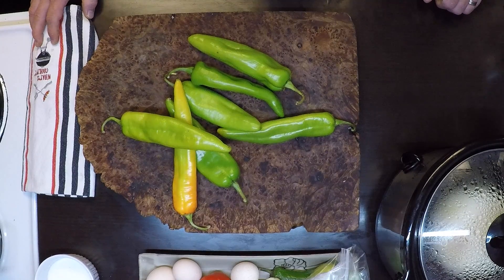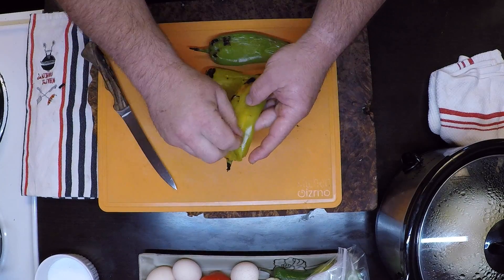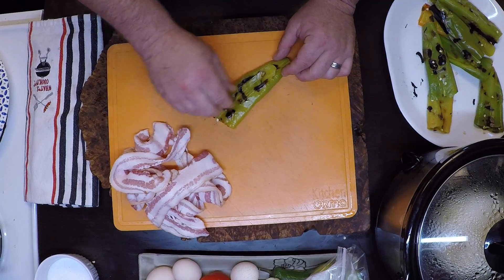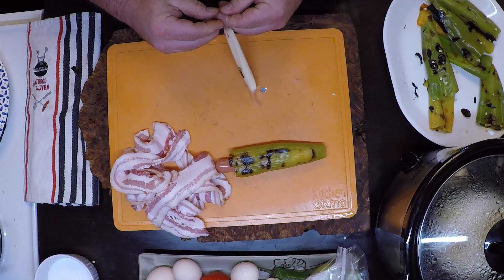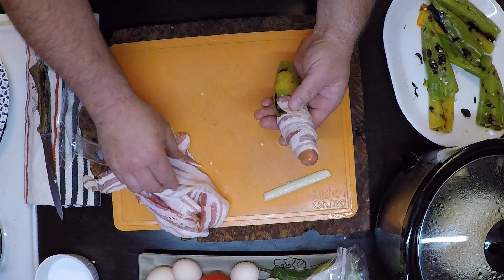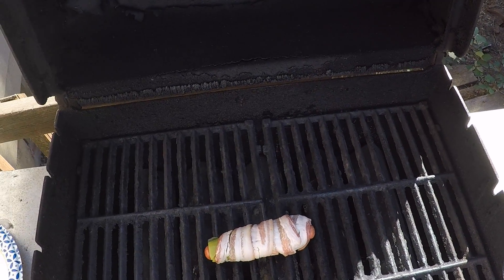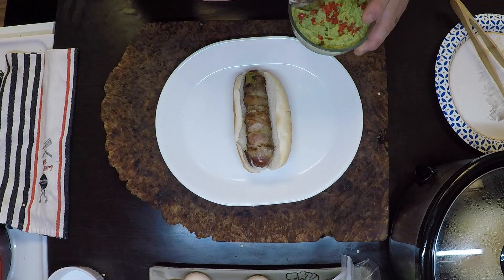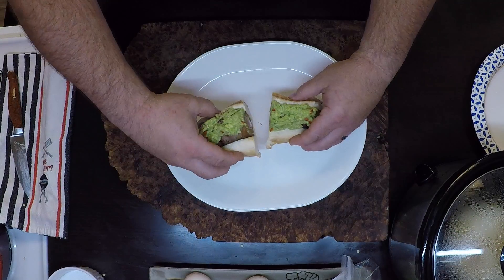Hatchdogs (bacon-wrapped, hot dog and cheese stuffed hatch peppers)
From the four corners of the farm to a grill near you comes the hatchdog! A hatch pepper stuffed with a hotdog and cheese, wrapped in a crispy spiral of smoky bacon that will take your grilling game to the net level!